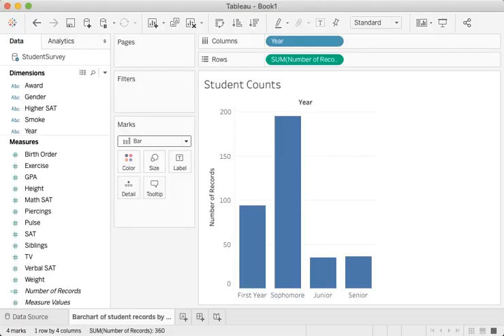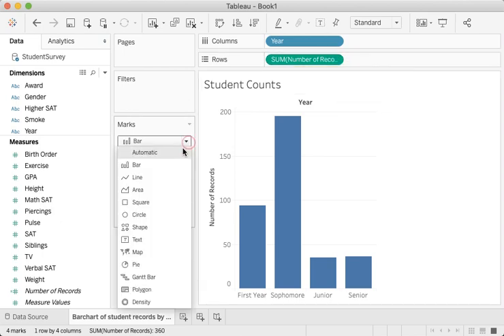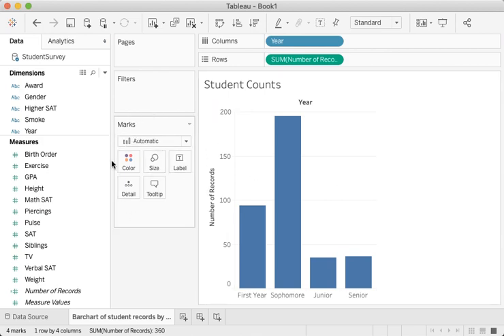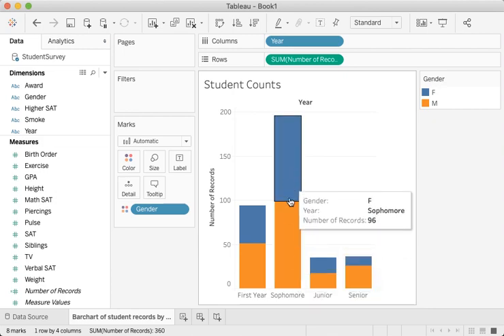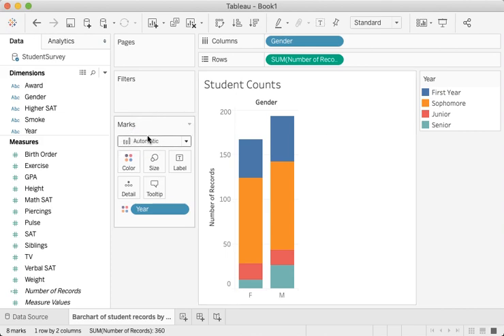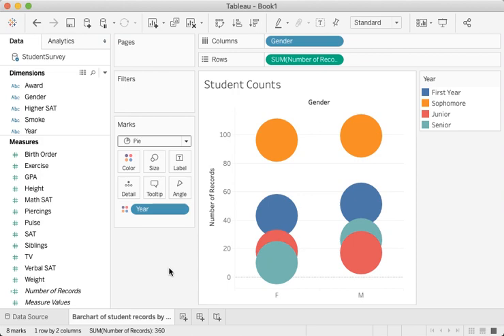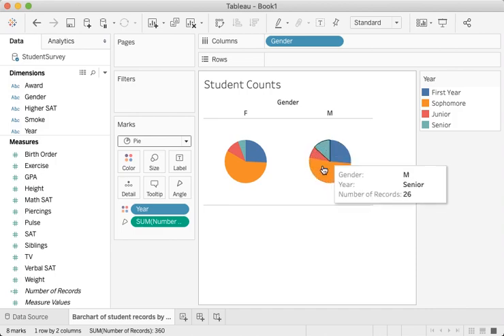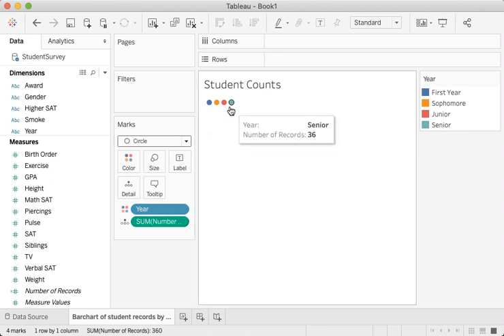Tableau: Controling Graph Type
We explore how to use the marks pane to control the type of graph created